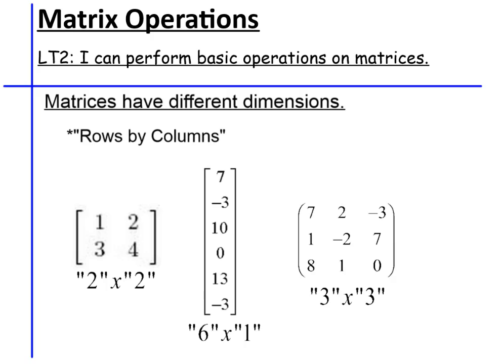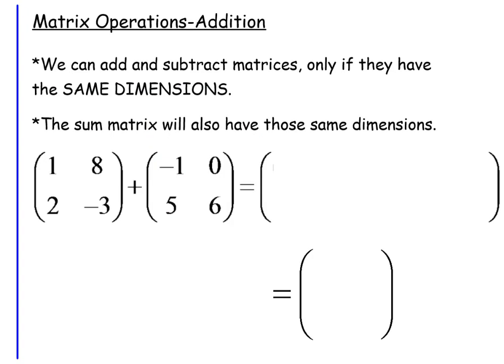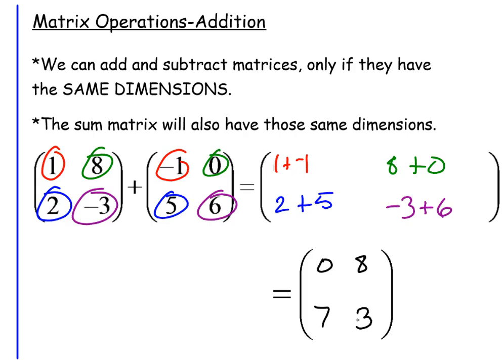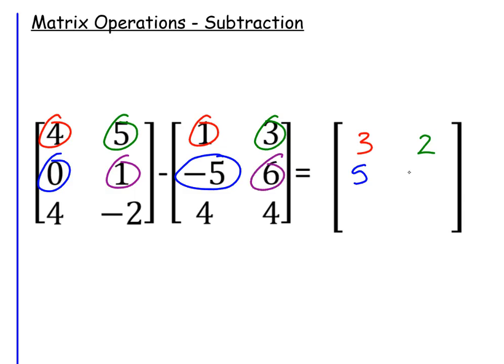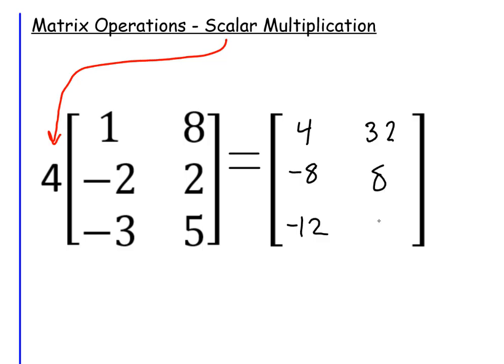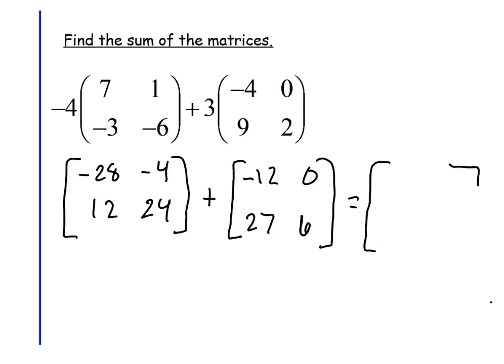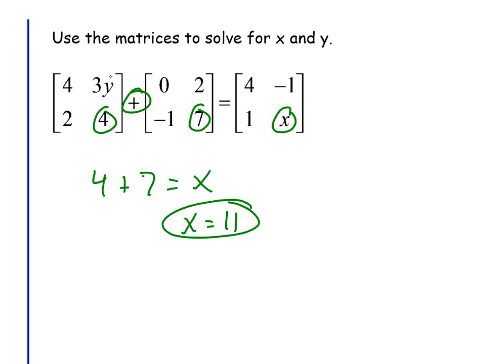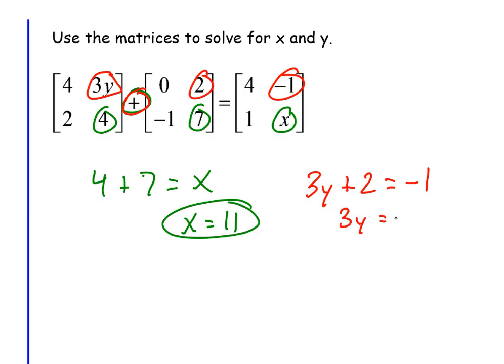Unit 7 LT2 Matrix Operations